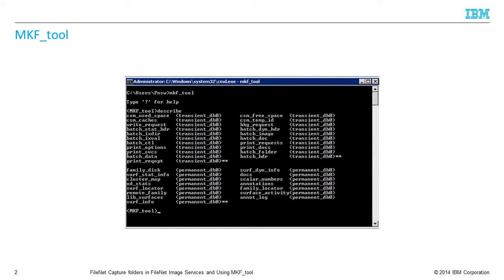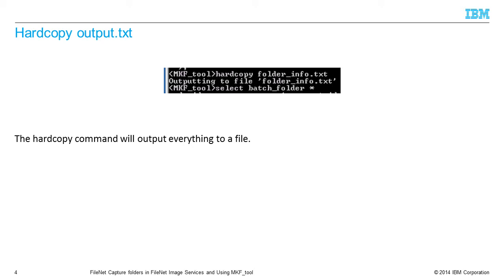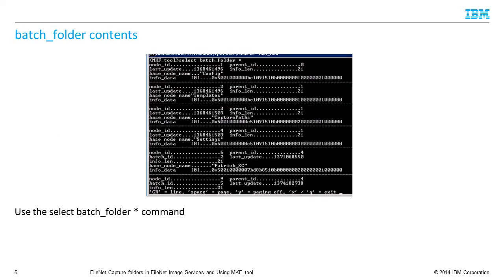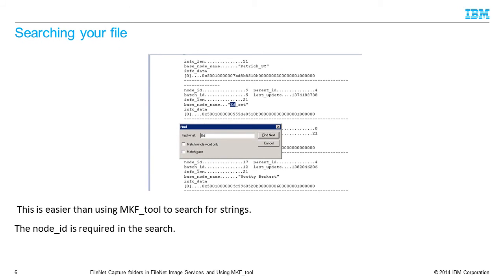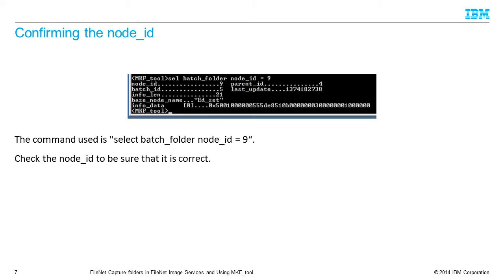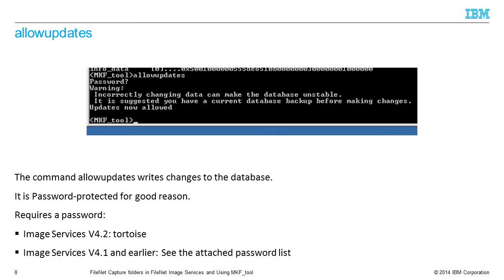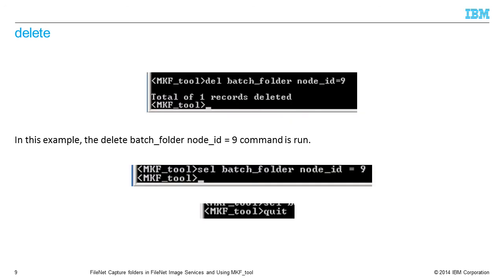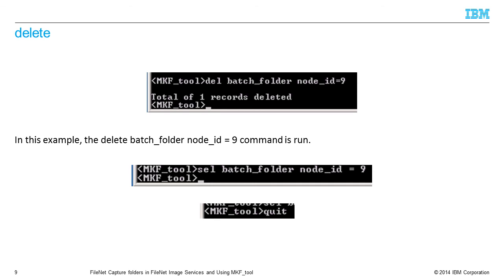IEA FileNet Image Services CaptureFolders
This presentation is a quick behind-the-scenes look at how FileNet® Capture folders are stored in FileNet Image Services and how they can be manipulated with native Image Services tools.